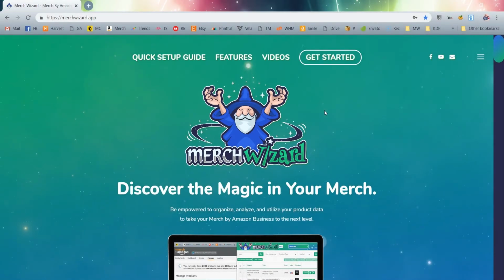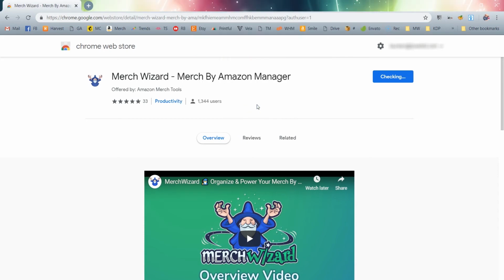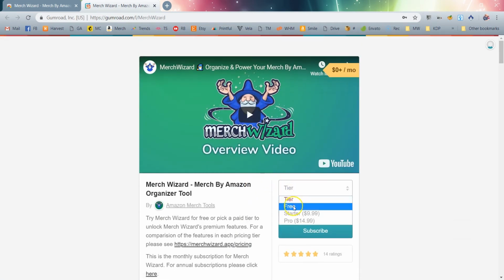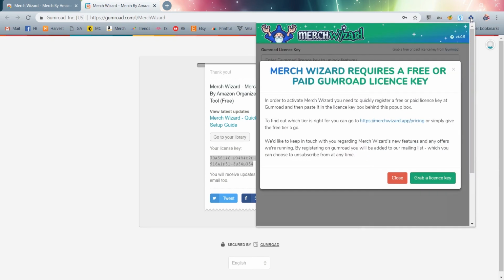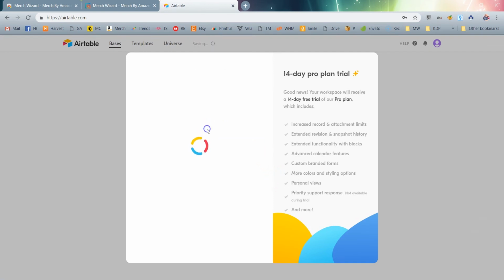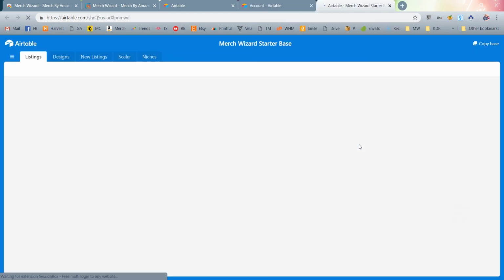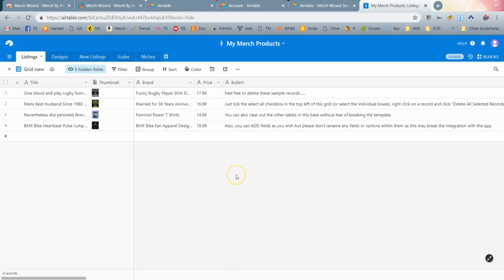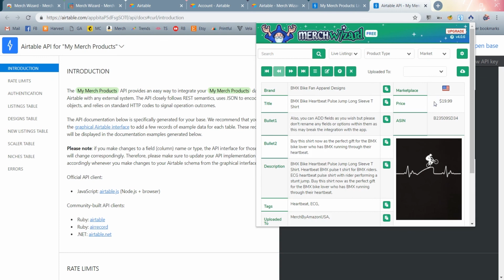Merch Wizard Setup Guide ⭐ Setup The Essential Merch by Amazon Tool for Sellers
Getting started with Merch Wizard is a quick and easy process! Follow along with this video, and we'll have you up and running in minutes! 🧙 ✨ You can also view the quick start guide at any time, on our or follow the prompts once you have installed the Merch Wizard Google Chrome Extension.

Links referenced:

✔️ Step 1 - Add the Merch Wizard Extension to Google Chrome

✔️ Step 2 - Get a Free or Premium Gumroad License Key